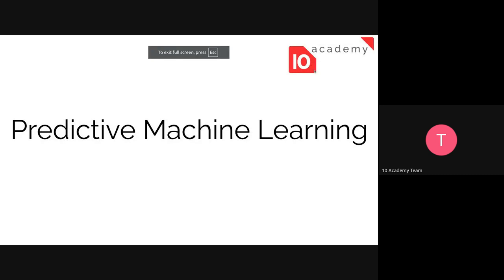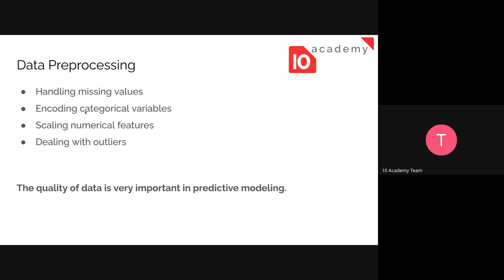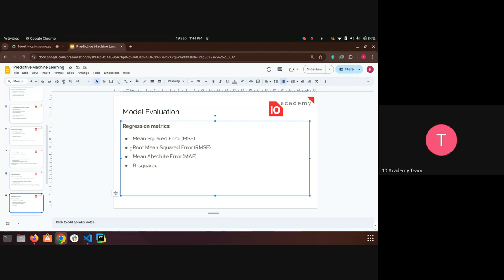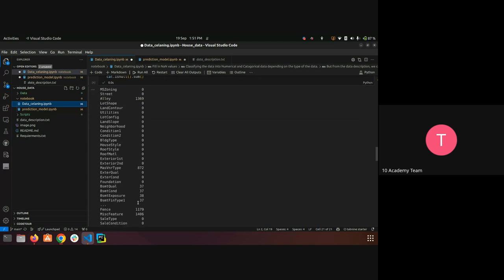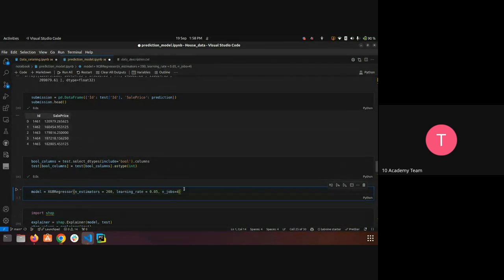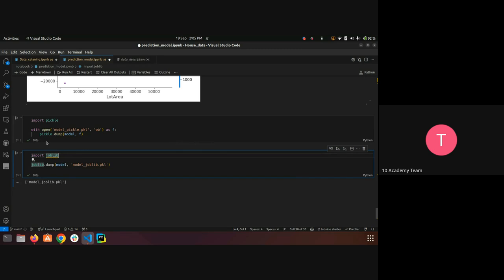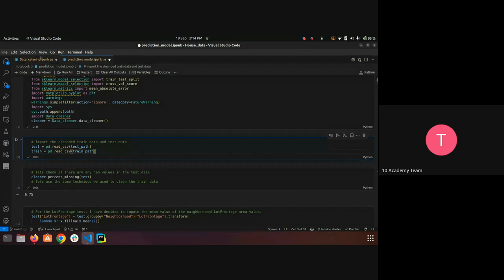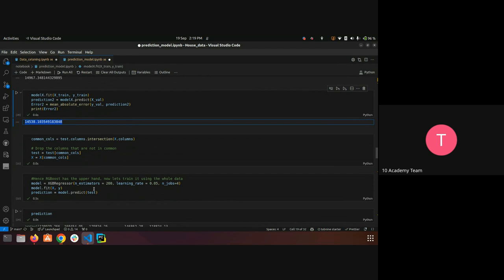KIAM 2 W4D2, Tutorial 2 Predictive Machine Learning